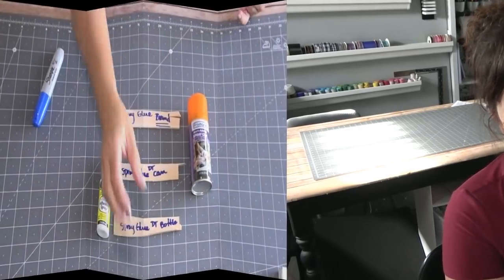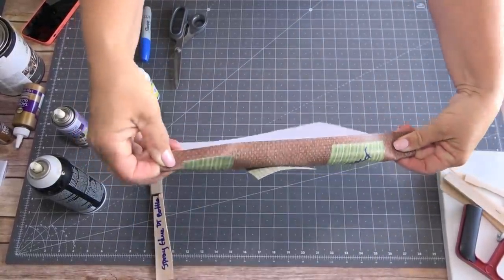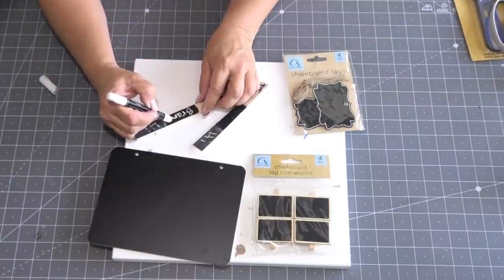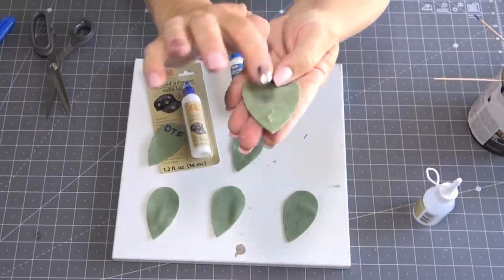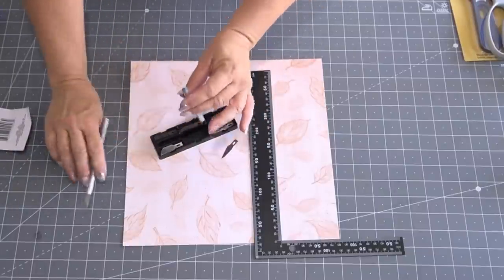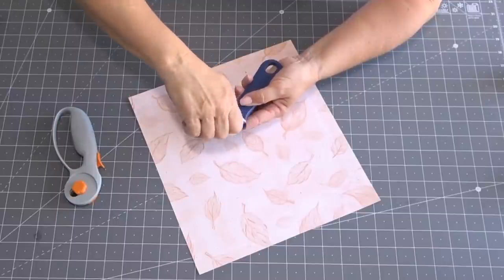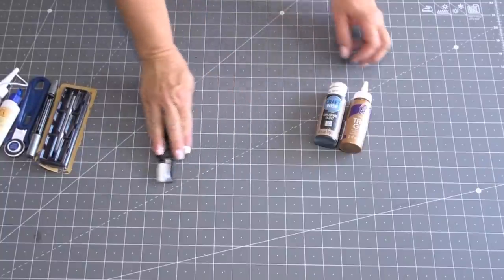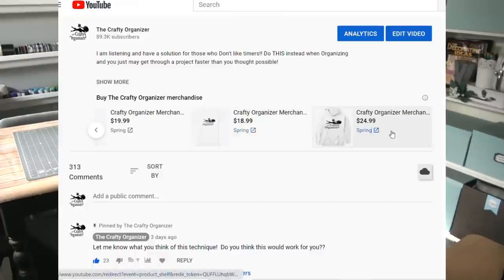Dollar Tree craft supplies - are they worth it?!!?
Everything is a dollar, but do you ever stop and wonder, "Dollar Tree craft supplies - are they worth it?!!?"  Let's test them and see!